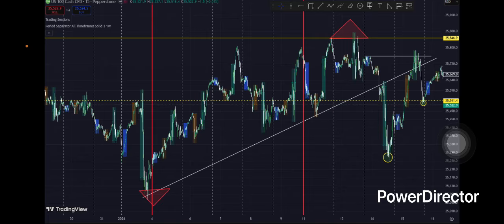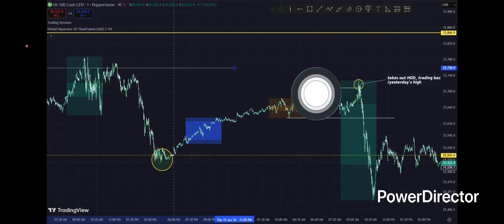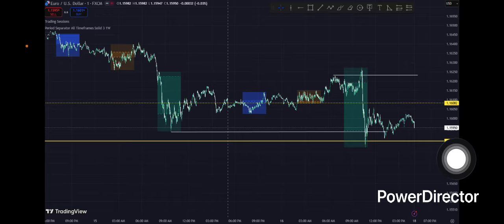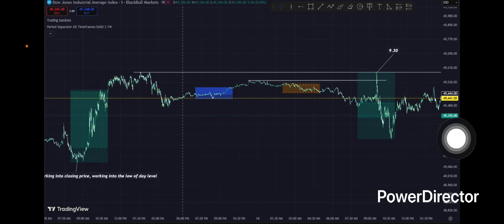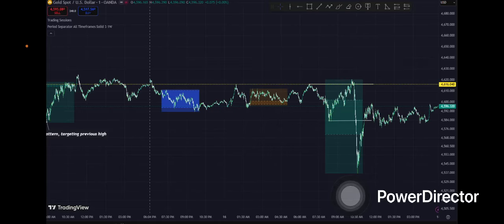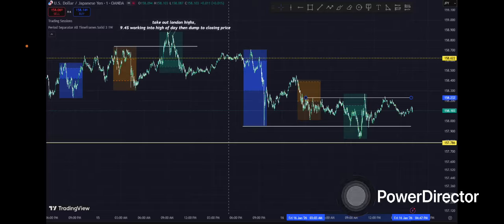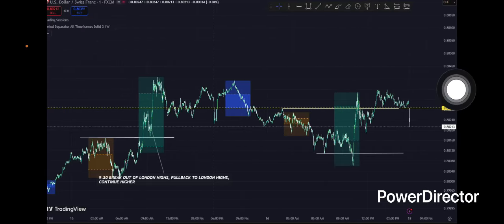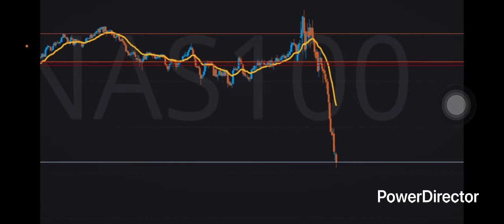FREE CASH FRIDAY MARKET RECAP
Big moves on Friday! Congrats to those of you who made the easy money 💸

I appreciate you all being here with me!